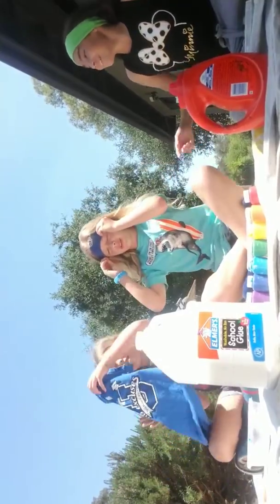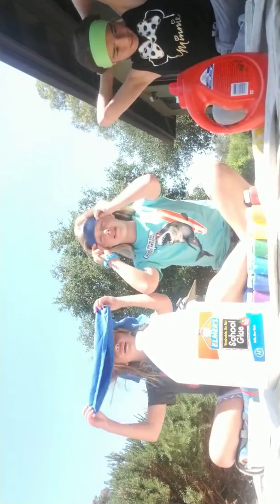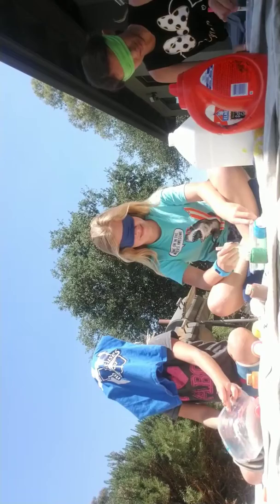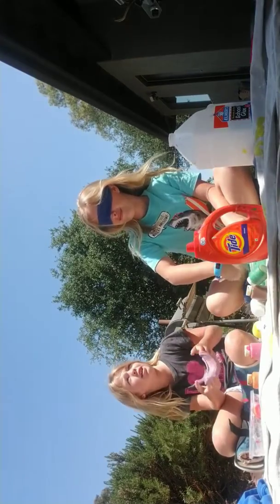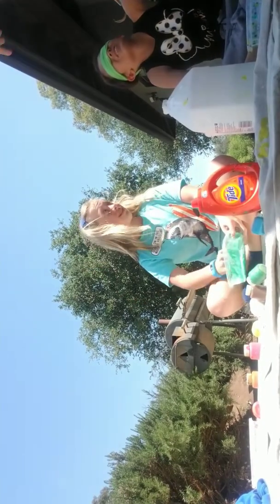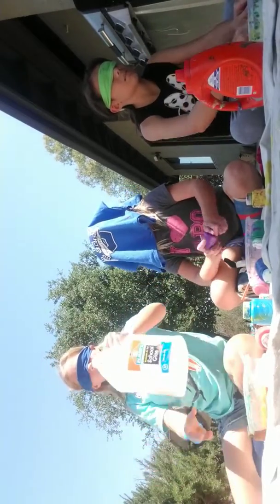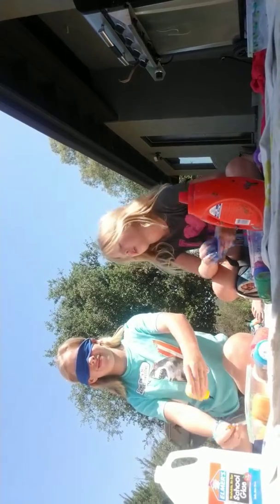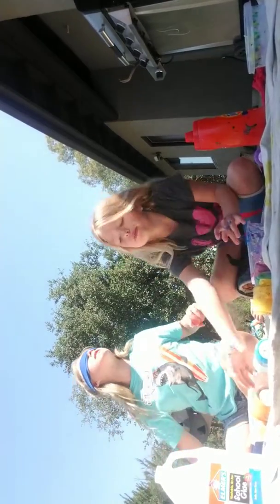Blind folded slime challenge